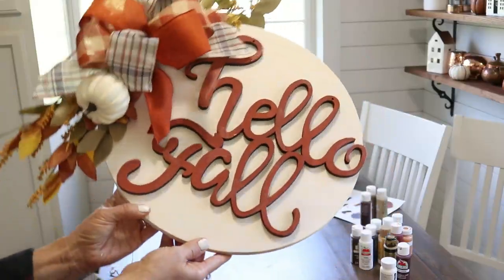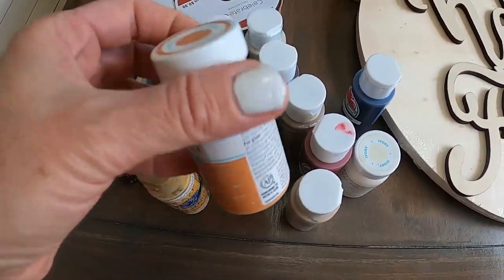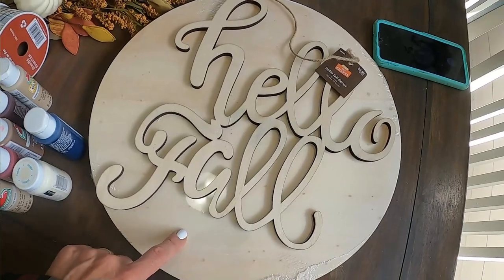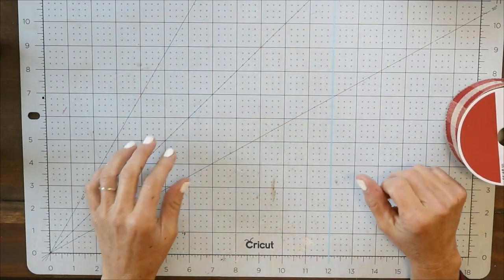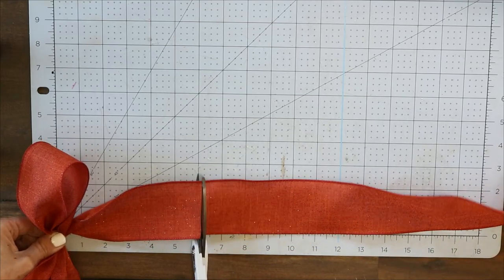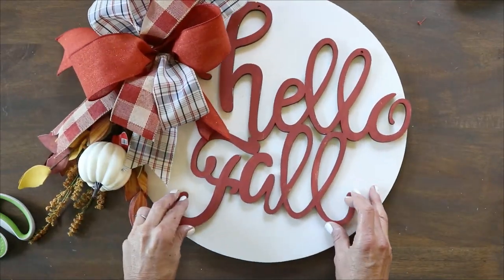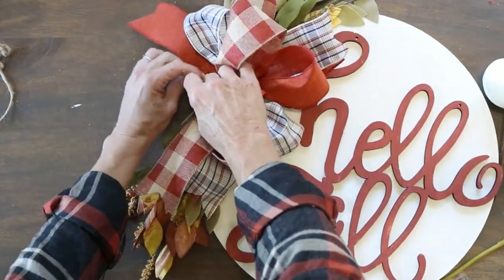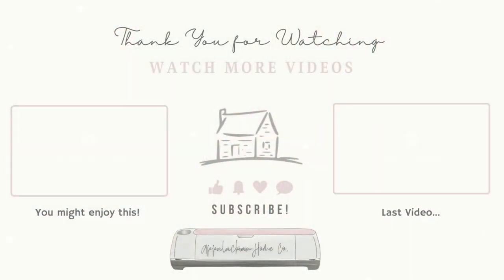Fall Decor DIY Round Wood Sign Door Hanger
Today we are doing more fall decor DIY projects with this round wood sign door hanger. This is so simple to make and all the materials you will need came from either Hobby Lobby or Michael's, so anyone can do this wooden round fall sign no matter your wood crafting skills!

I did mix my own color of paint for the rust orange but you can use any color scheme you like. And best of all you can use this method to do any sign for any season, including Christmas, coming up soon.:)